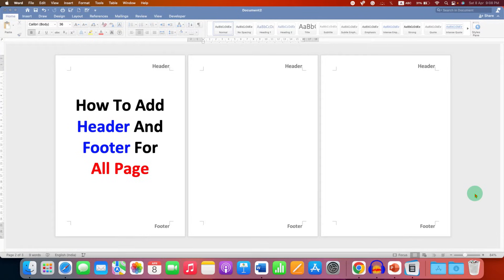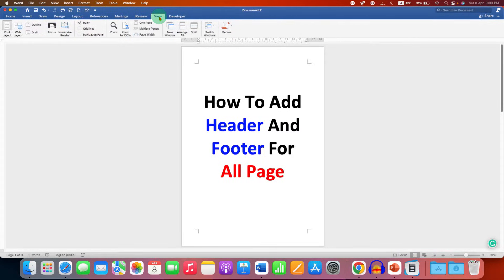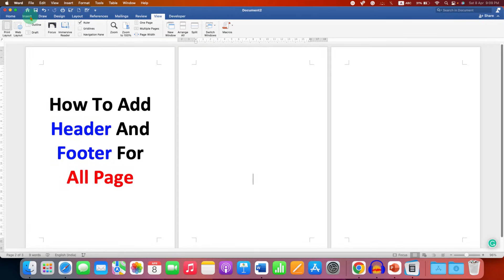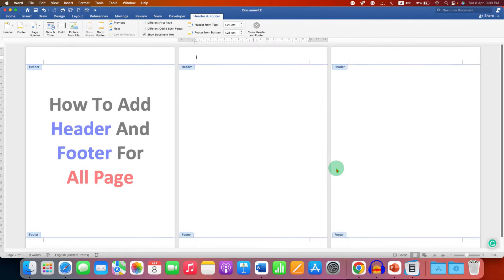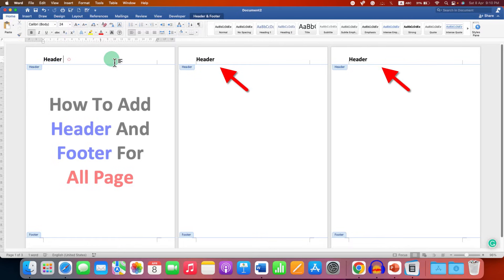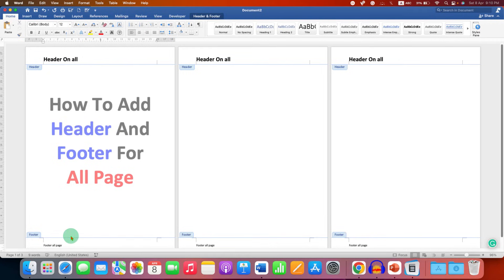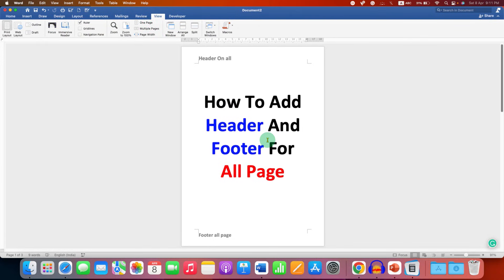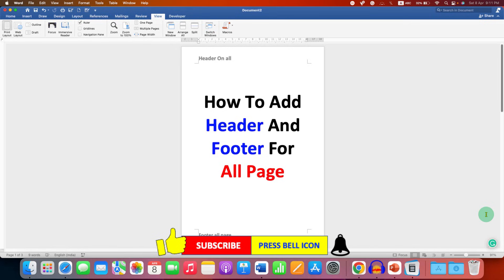How To Add Header And Footer For All Pages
The Video shows How To Add Header And Footer For All Page in Word Document in Microsoft Word 365, 2016 and Word MAC. Follow steps shown in video to insert header and footer on Every page.